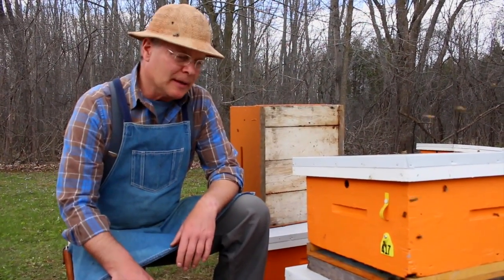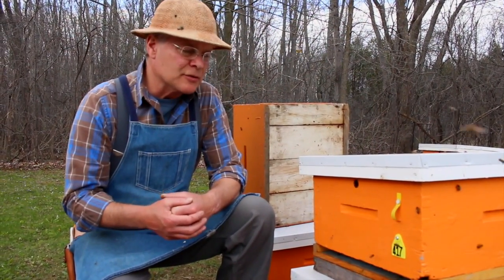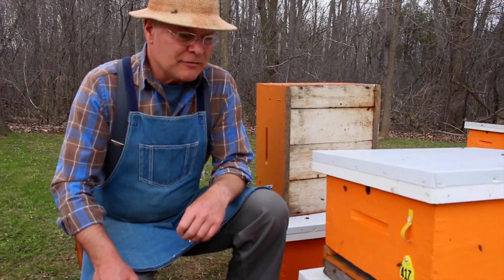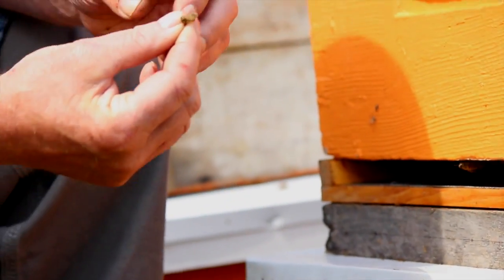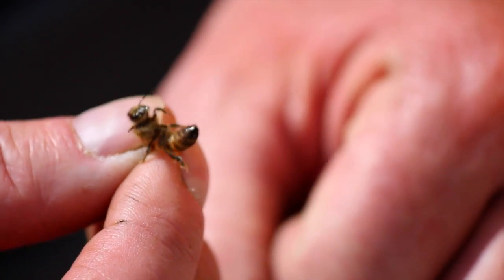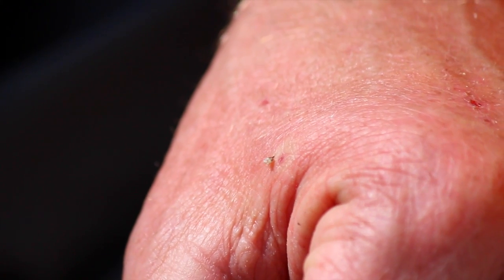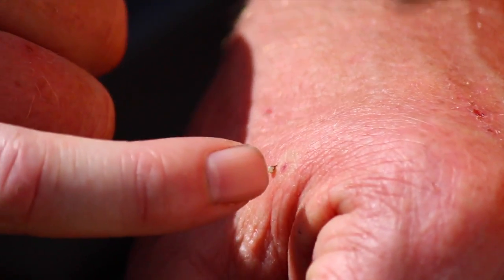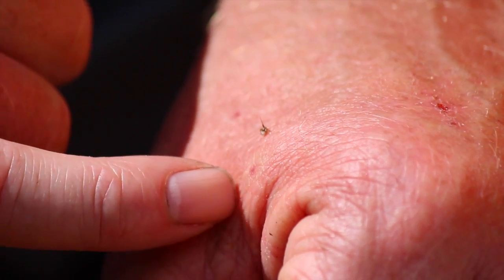Stinging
Paul Kelly talks about the science of bee stings and how people who are stung should react.

For more videos, check out the University of Guelph's Honey Bee Research Centre youtube channel at this